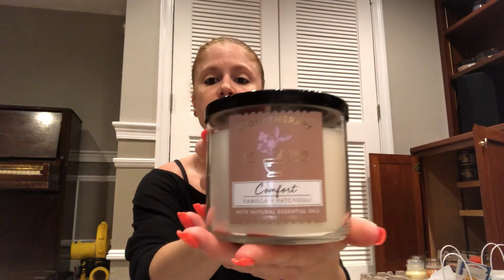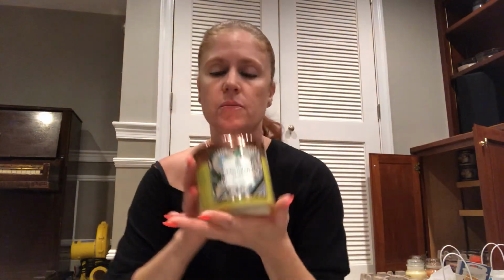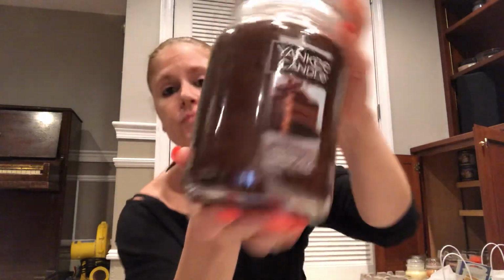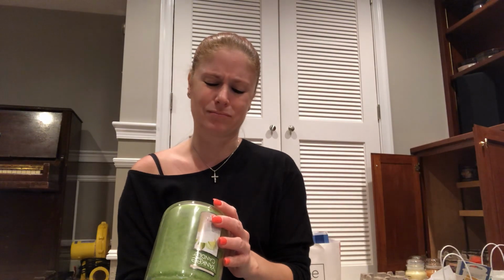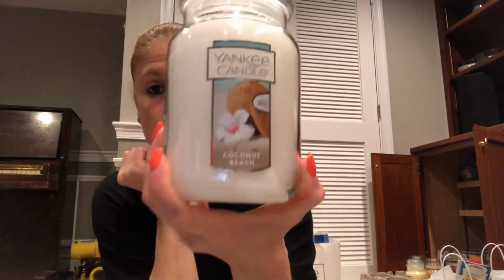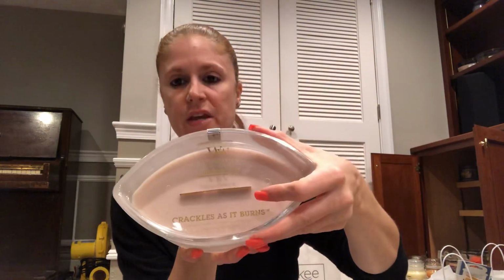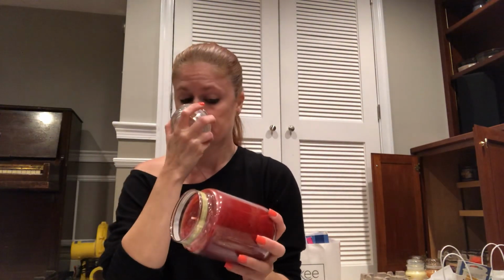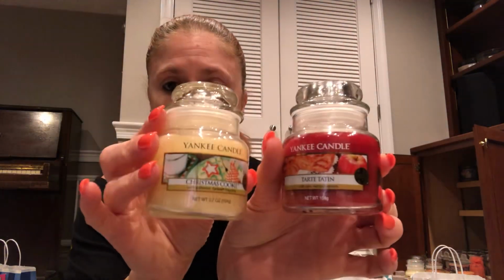Yankee Candle Bath & Body Works SAS Sale Haul & collection!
Hi everyone! Thought I would do something a little different today. Hope you enjoy it. I sincerely apologize for the sound quality. TURN IT UP!😝 I used my phone in my basement. This video will talk about Yankee candles, Bath and Bodyworks, return policies and tips and tricks. Hope you enjoy it 😉